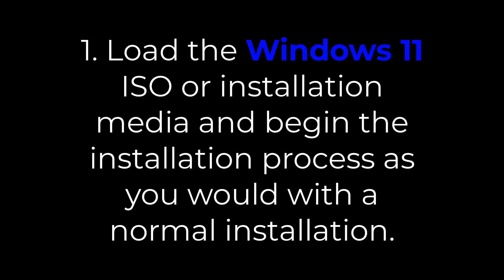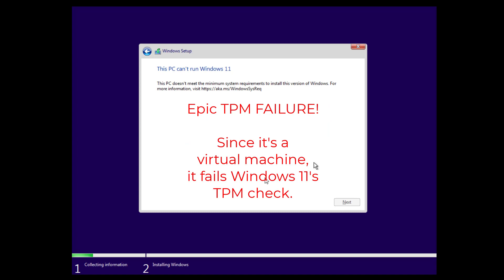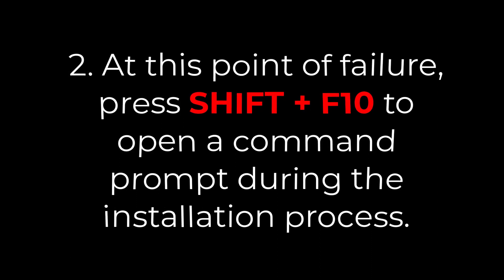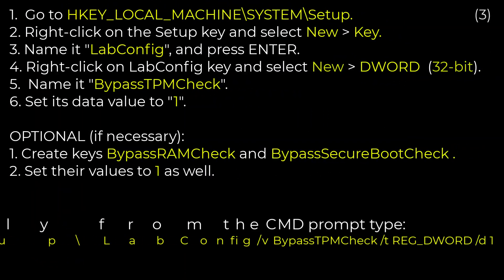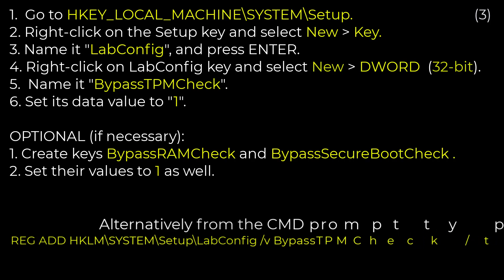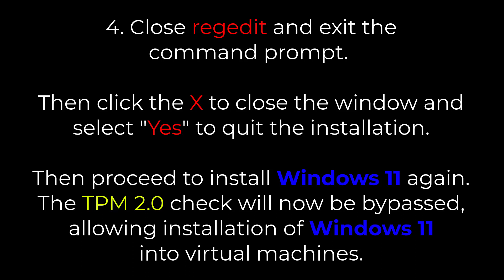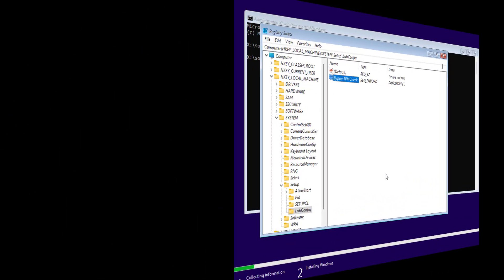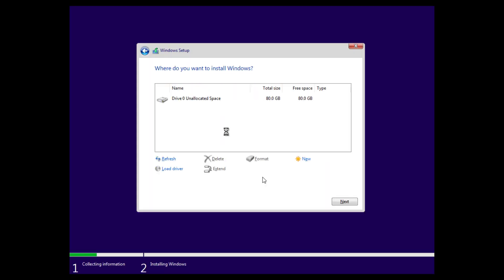Installing Windows 11 to a Virtual Machine by Bypassing the TPM Check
Several virtualization environments like VMWare have issues with the Windows 11 TPM check (Trusted Platform Module) 2.0 installation process. This video shows how to install Windows 11, and more specifically how to recover from the installation failure that occurs when installing it to a virtual machine and finish the installation into a VM.